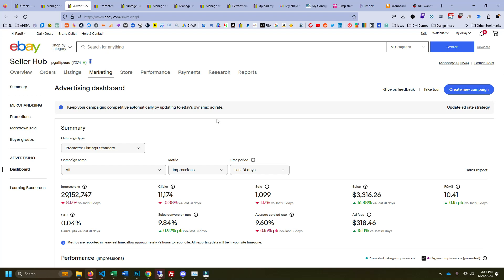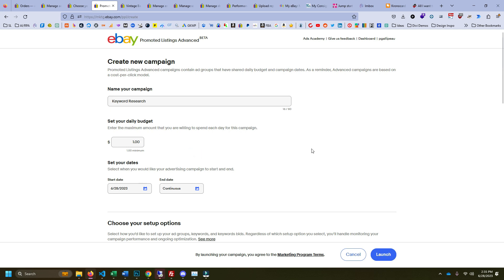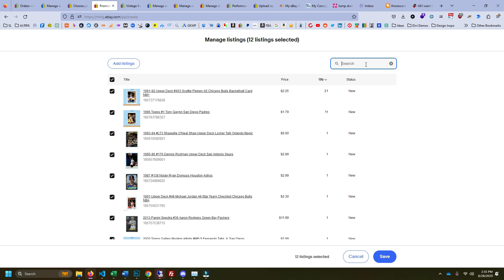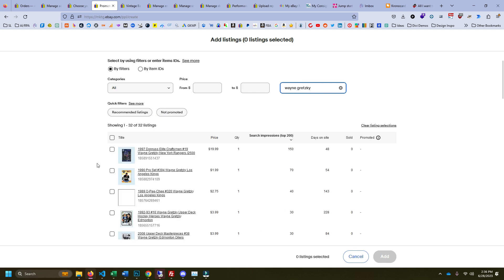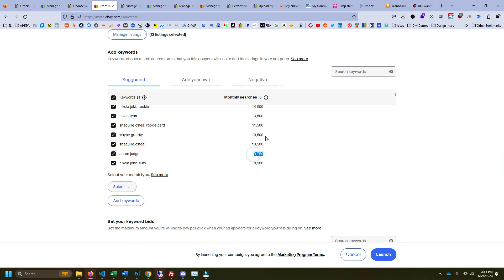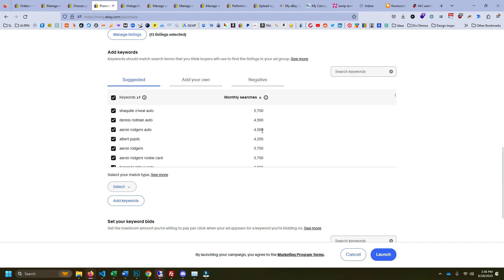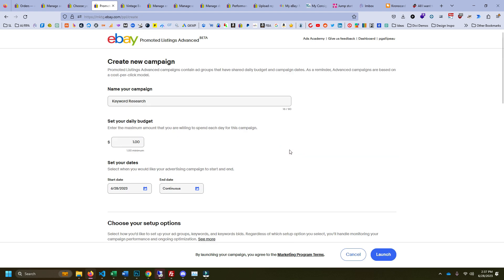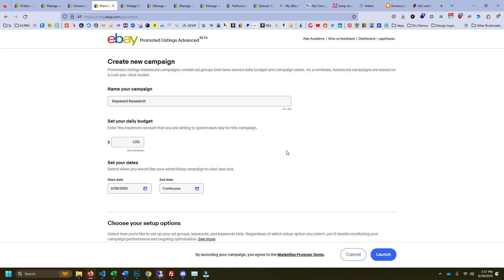How to Find eBay Keyword Search Volume Data on eBay!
Discover how to identify the most popular brands and products to sell on eBay using their monthly keyword search volume.

Wanna buy my cards?

Kronocard Pro Lite (Allows you to use the AI to identify and pre-fill card details)

Basic eBay Connector Starter (Allows you to list cards directly to eBay from Kronocard)